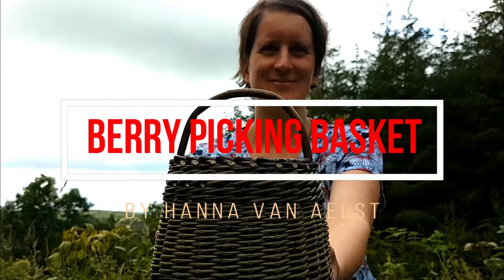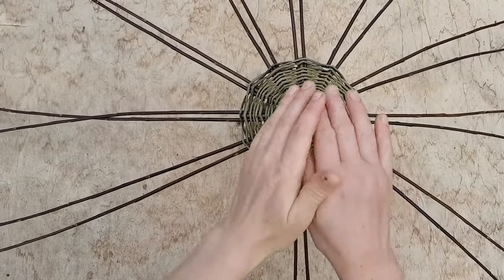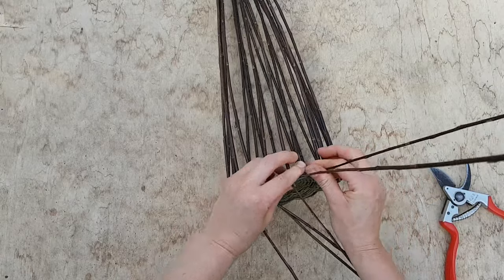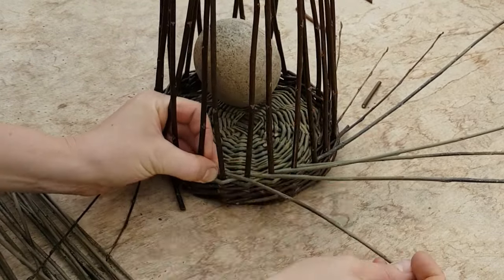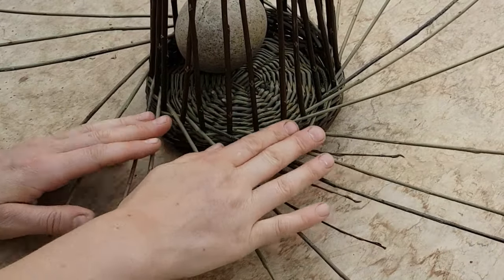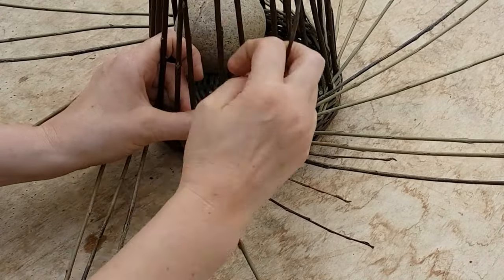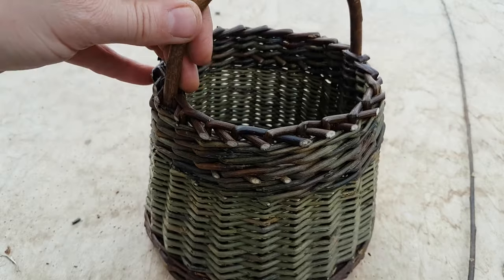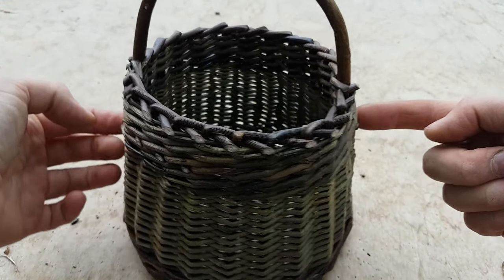Willow basket: How to make a berry picking basket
In this video I will show you step by step instructions on how to make this simple berry picking basket.

I am a full-time basket maker and artist living in Tipperary, Ireland with my family. Off-grid in the forest on a mountain.

My online program: BECOMING A BASKET MAKER. 3 courses
Course 1: Round work
Course 2: Oval work
Course 3: Square work

This group is to discuss basket making techniques and materials for basket making, learn from each other, share projects and pictures and pose questions: Basket making with Hanna Van Aelst